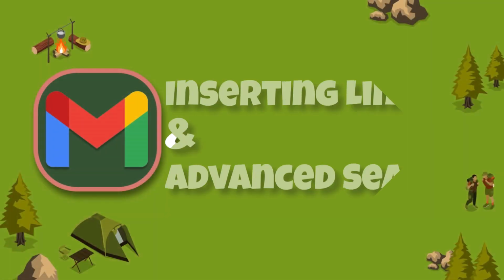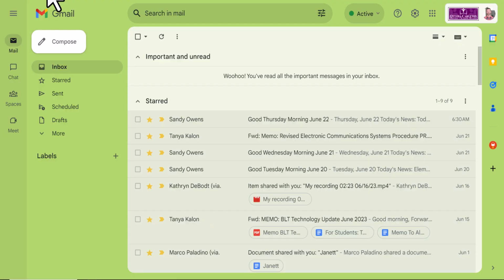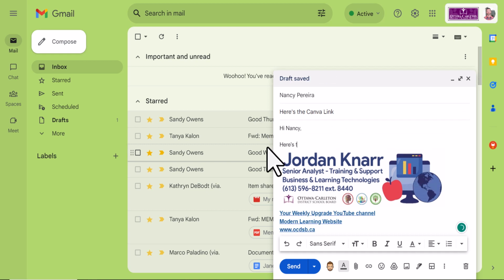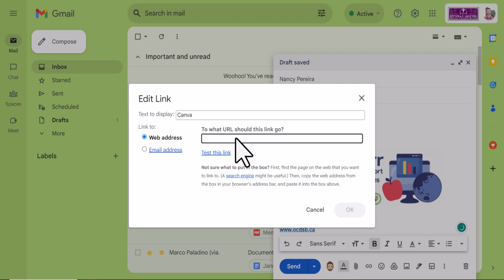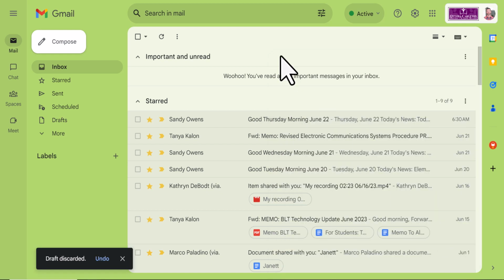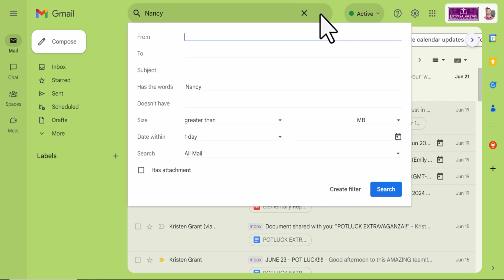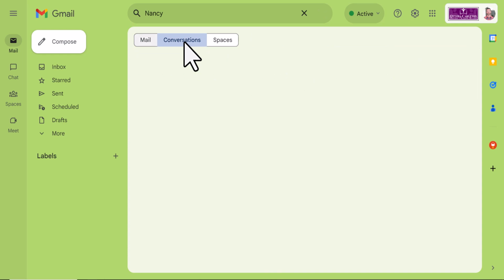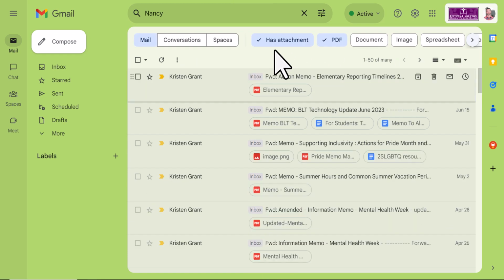Gmail's Best Kept Secrets - Part 4 - Inserting Links & Advanced Search